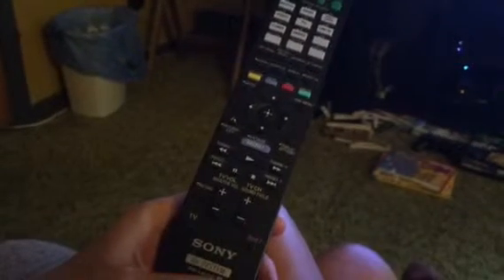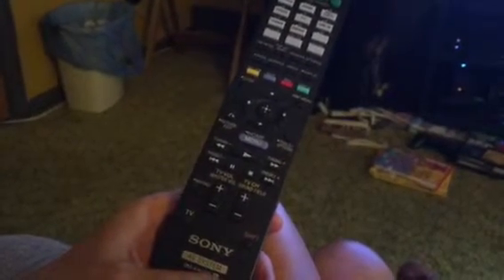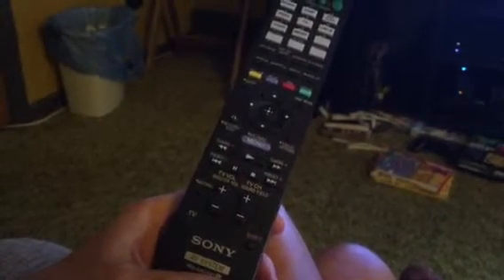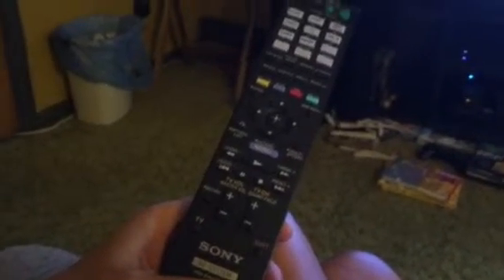Sound system 2